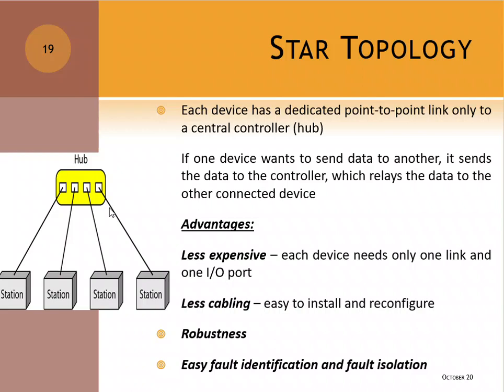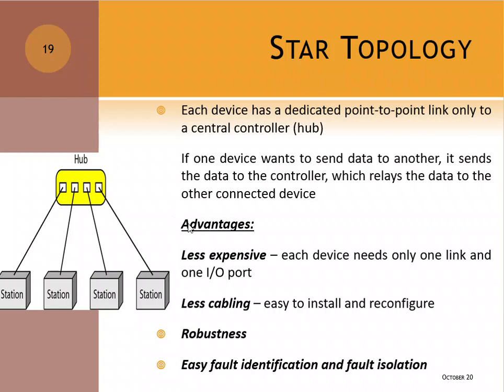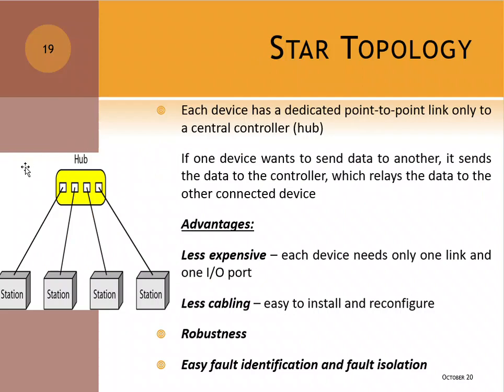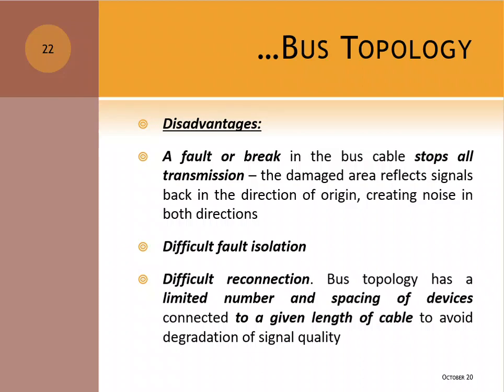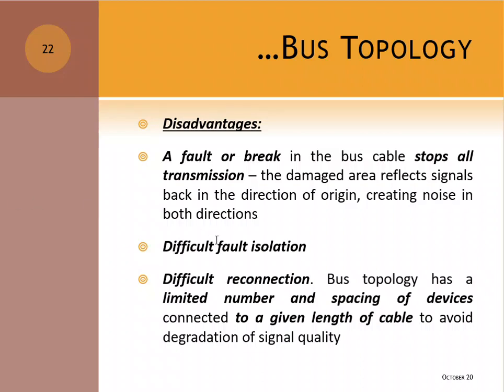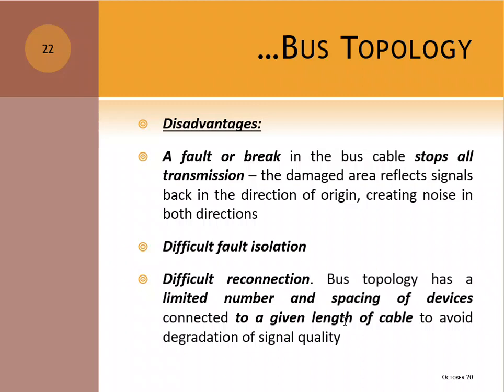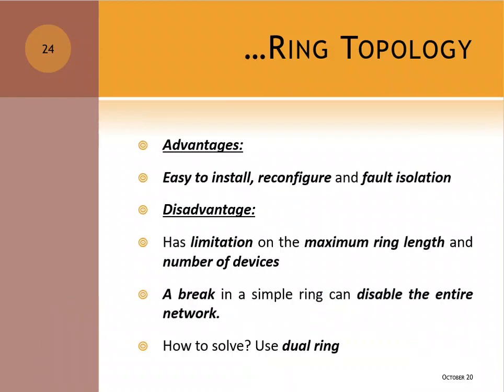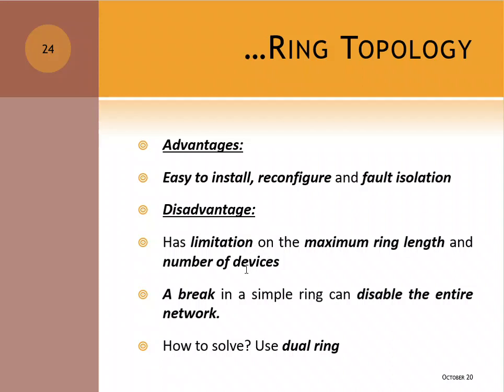ITT300 - CHAPTER 1.3